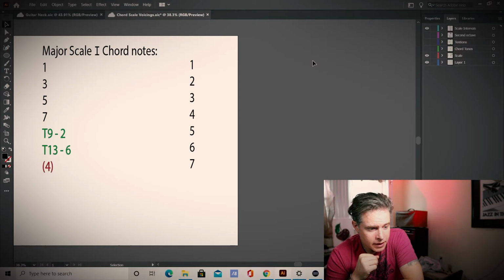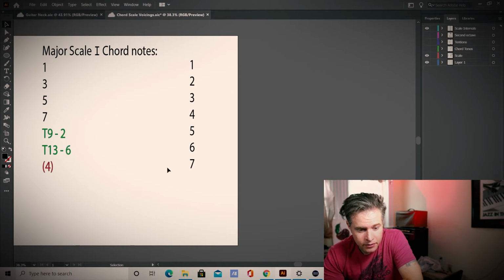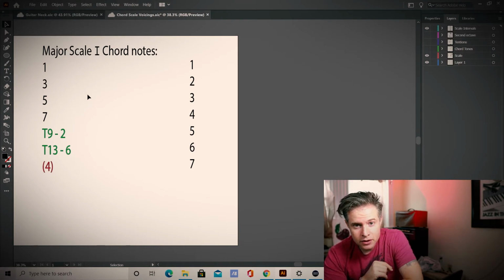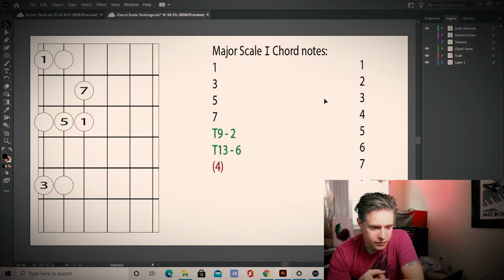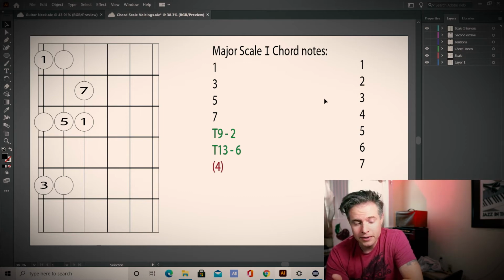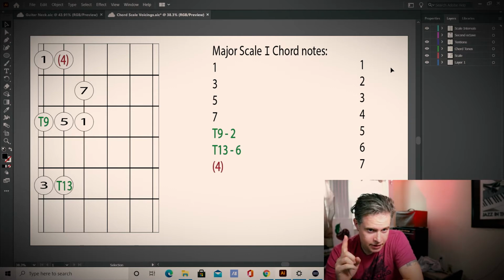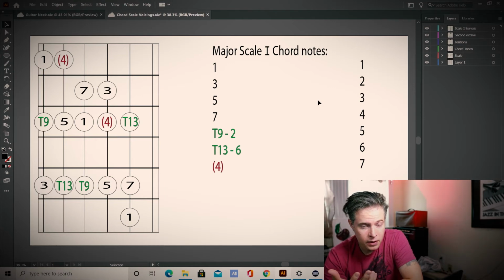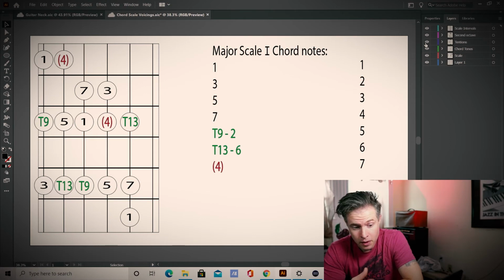Chord Scale Voicings The 1 Chord - Music Theory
In this video I explain intervals and their connection to the first chord in a Scale.

Here's cool gear I love!!
CopperSound Pedals:

Daedalus Reverb

Polaris Chorus

Captain Hook (octave) Fuzz

Loma Prieta (harmonic) Tremolo

Strategy Boost

Video Setup :

Sony a6000

Sigma 16mm lens

Front lighting

Rear lighting

Computer (the old version of this)

Audio Setup :

Mic (Blue Mouse)

Mic Pre (not necessary but sounds great!

Audio Interface

Picks:
Jazz iii

Most incredible playing and sounding Mummy

Pedal board:
Temple boards duo 24

Side Patch bay

You’ll need these

Strings:
Stringjoy Acoustic 12’s

Stringjoy Electric

 music theory jazz guitar chords jazz chords music theory for beginners jazz piano chords